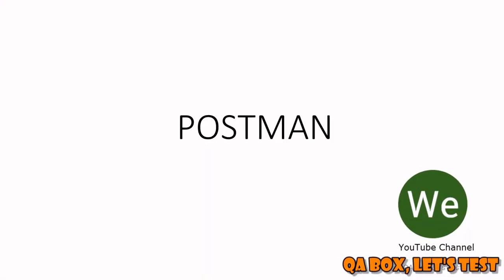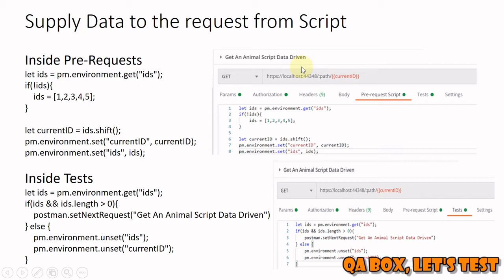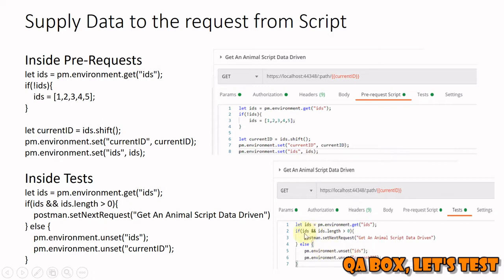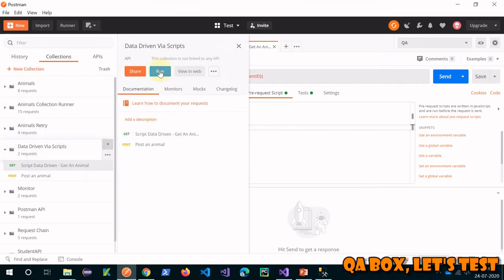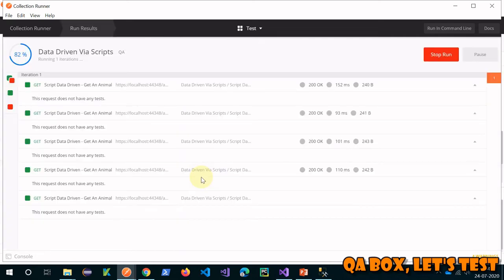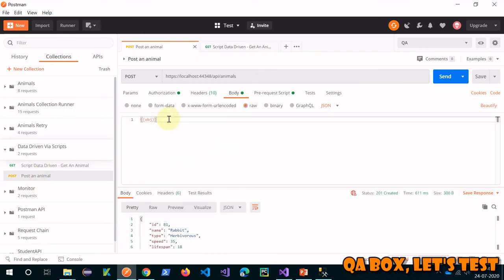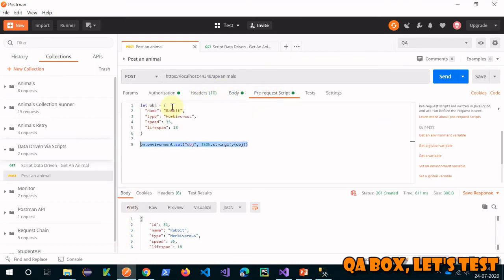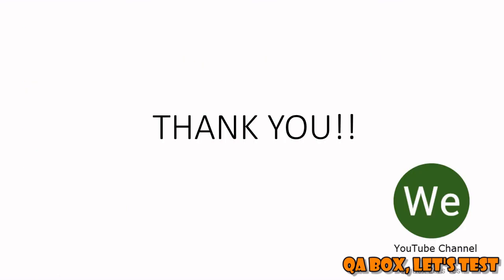Part 11 - Postman - Data from Script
From Scripts:- Supply Data to the request

Pre-requisite:-1. Should know how to define environment variables in scripts in Postman.
2. Basic JavaScript Knowledge

Postman will store environment and global variables as strings. If you’re storing objects, remember to JSON.stringify() them before storing, and JSON.parse() them when you retrieve them.